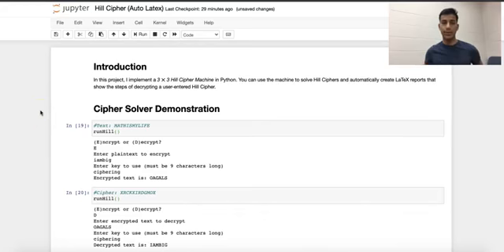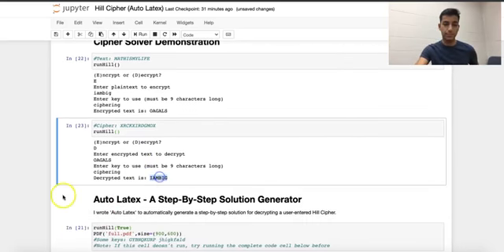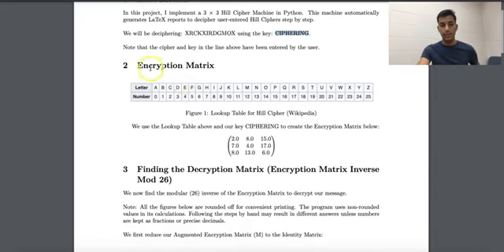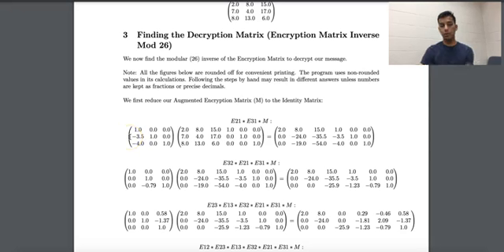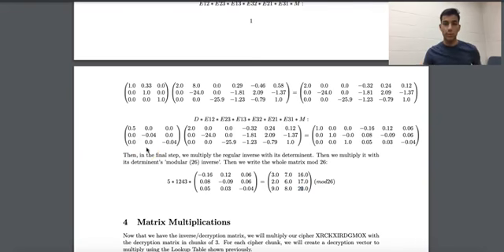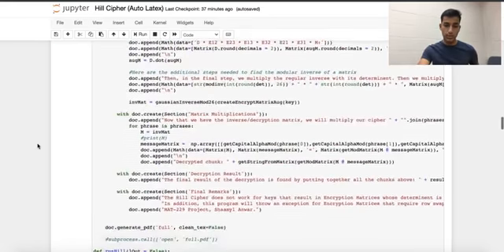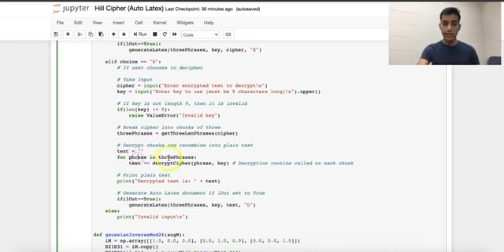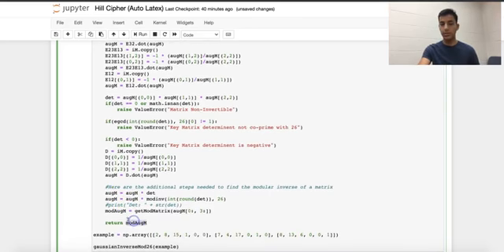Hill-Cipher presentation by Shaamyl Anwar